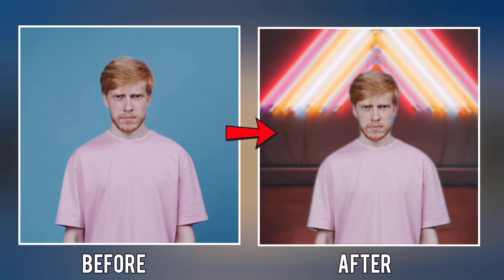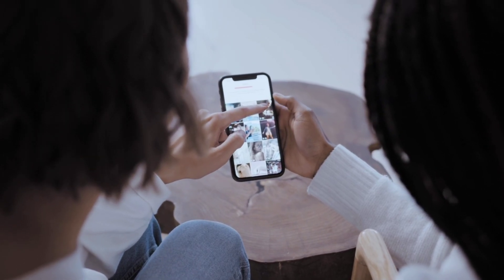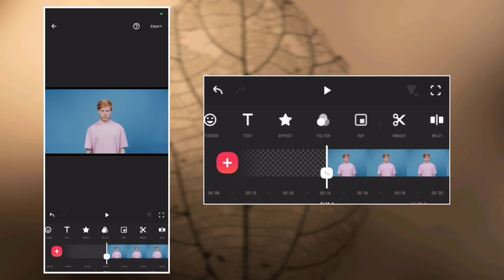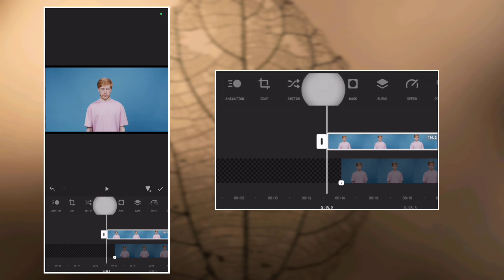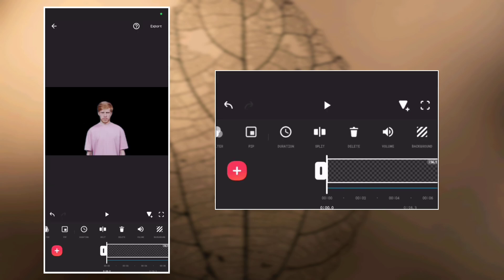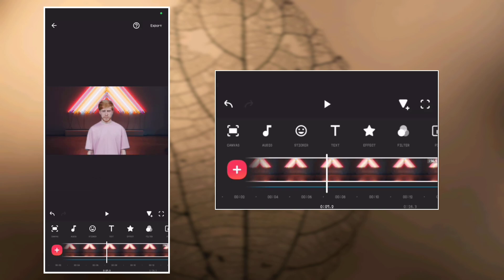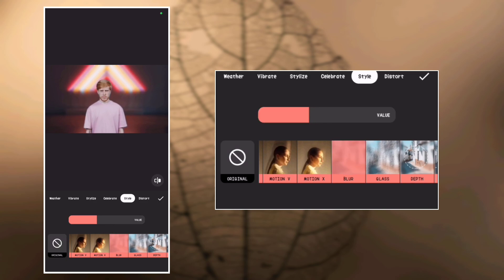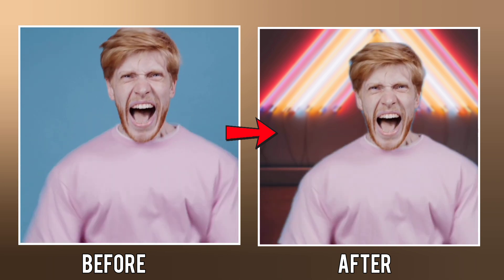Video Background Removal In InShot | How To Remove Video Background In InShot